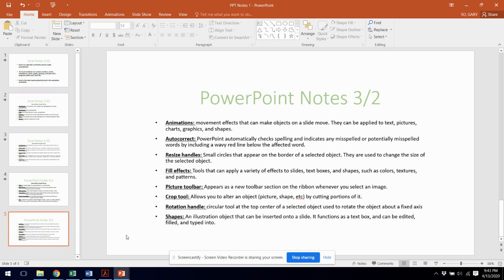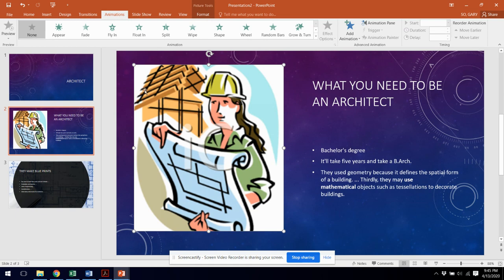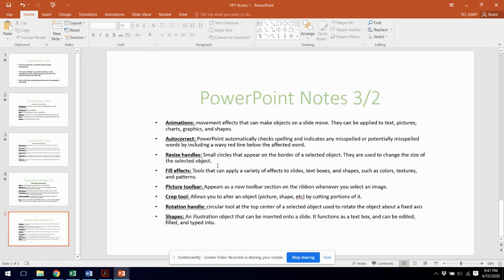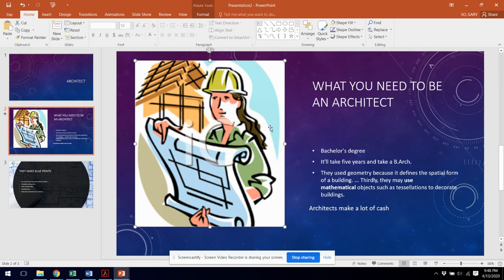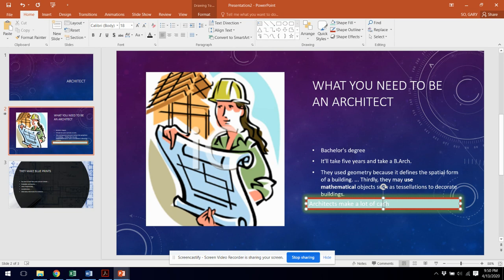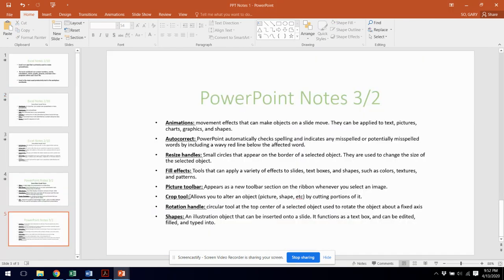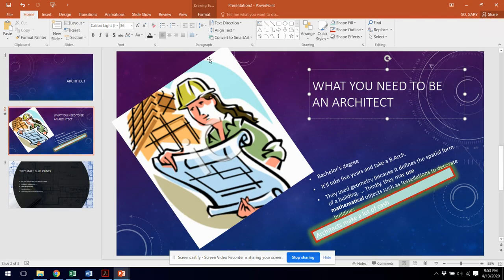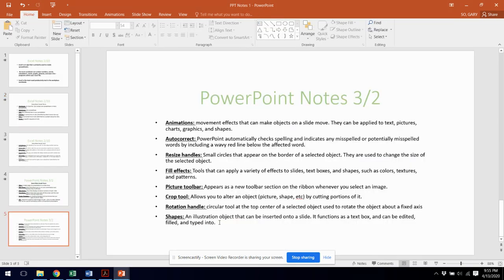PowerPoint Notes 2